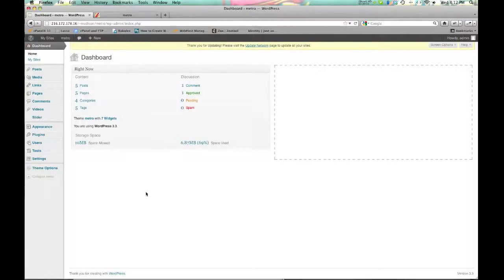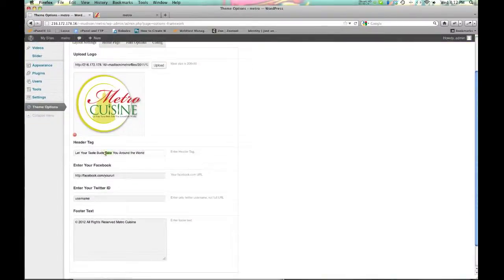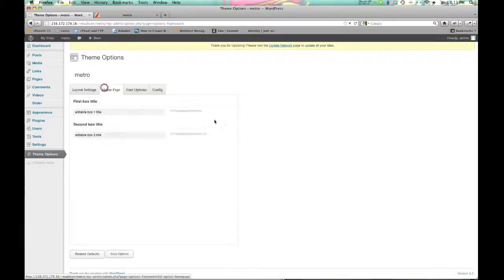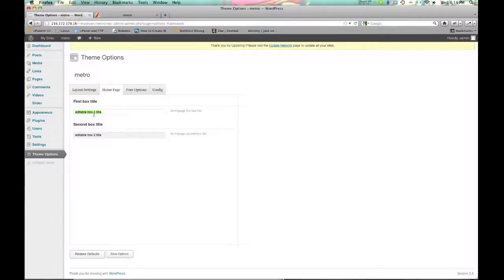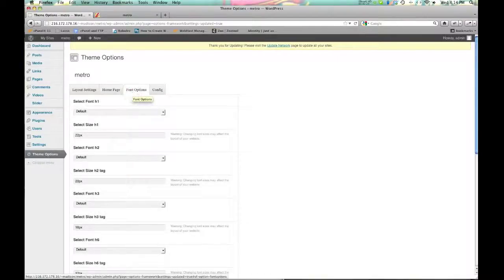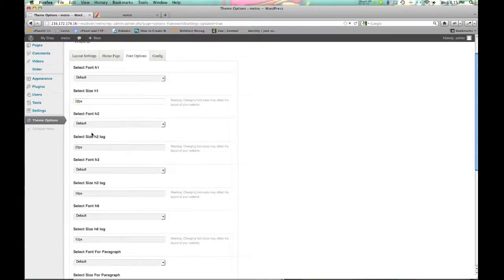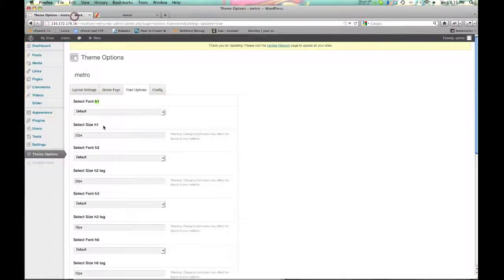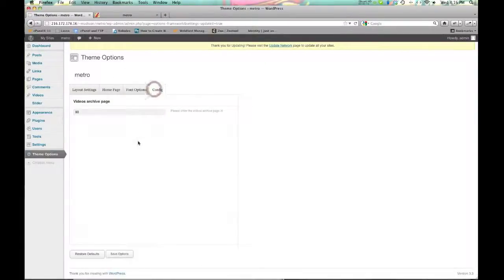Envision/Metro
Envision Theme Options Panel